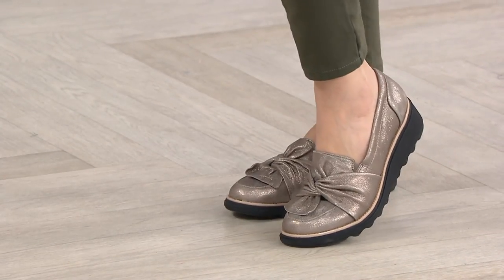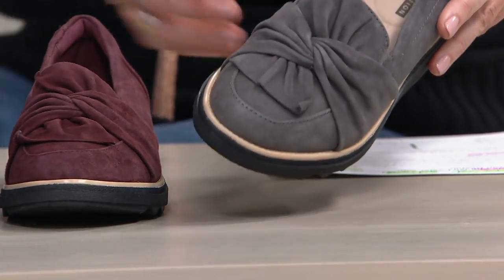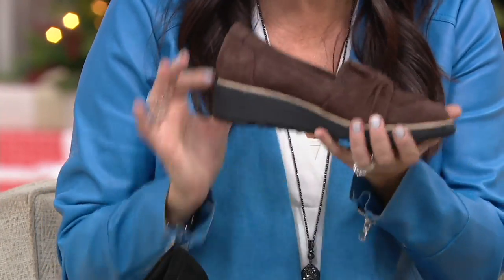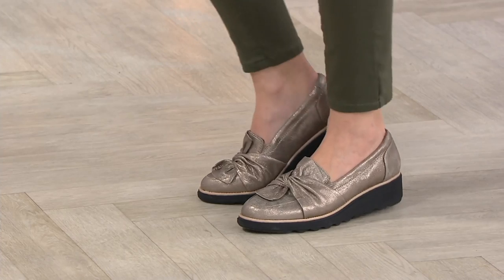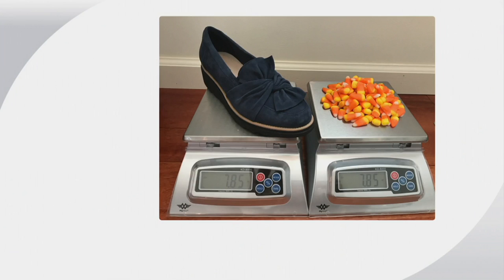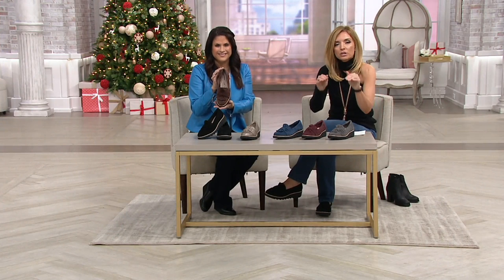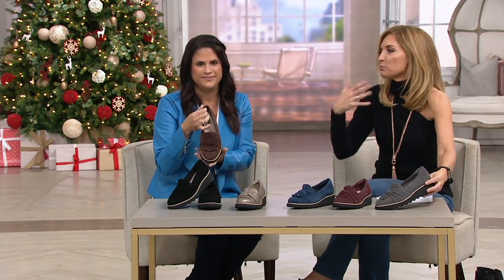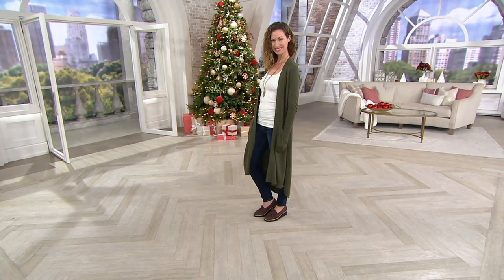Clarks Suede Slip-On Loafer with Knotted Detail - Sharon Dasher on QVC